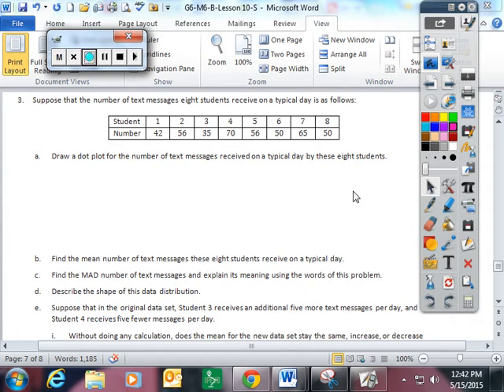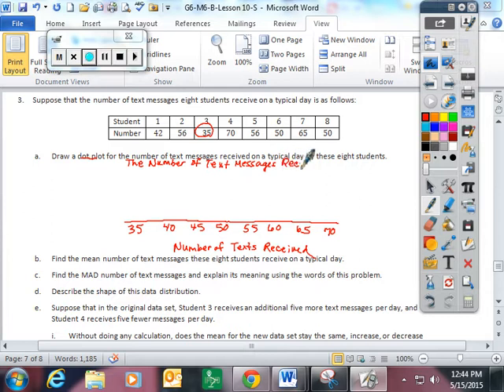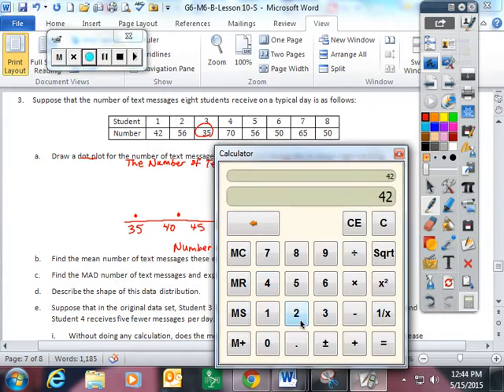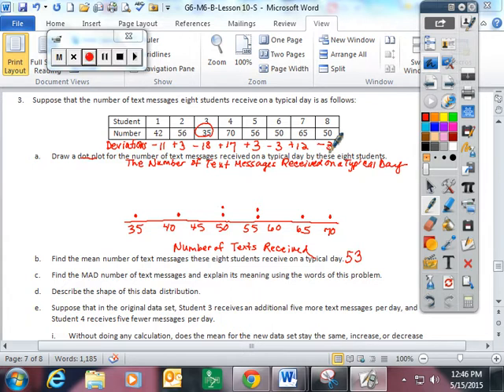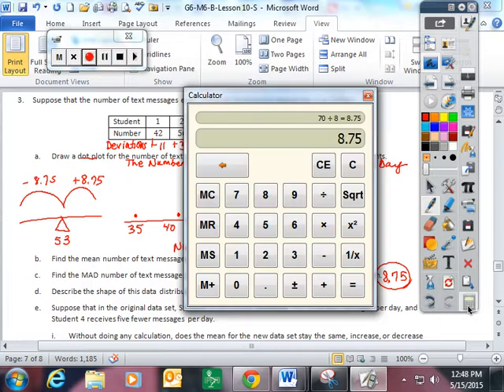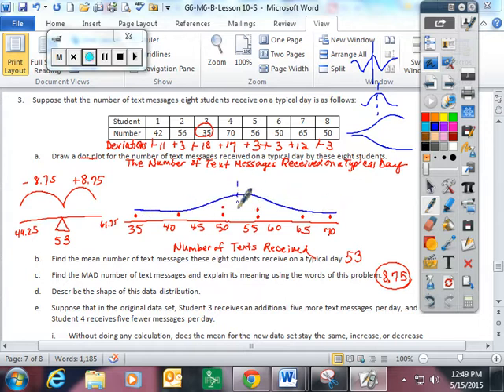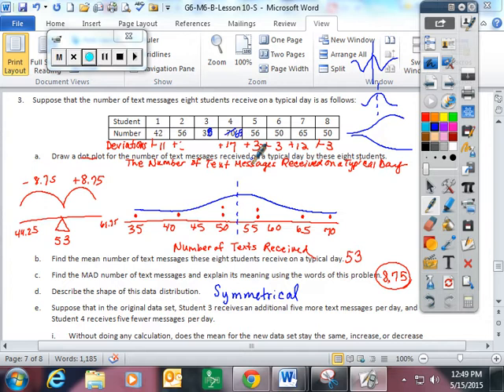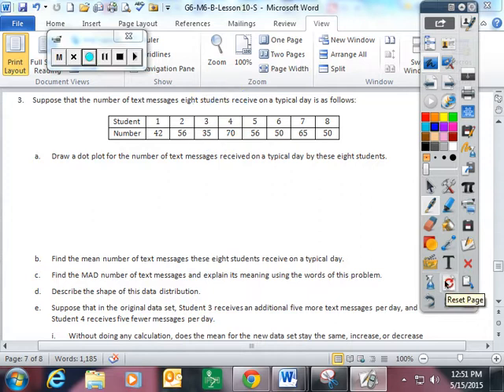Module 6, Lesson 10 Describing Data Distributions Using Mean and MAD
Engage NY, Module 6, Lesson 11: Describing Data Distributions Using MEAN and MAD